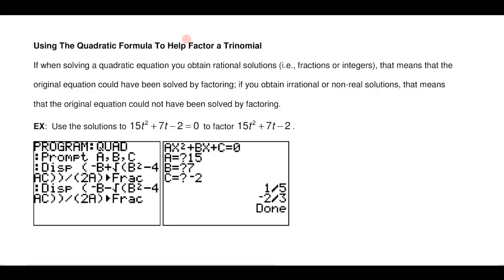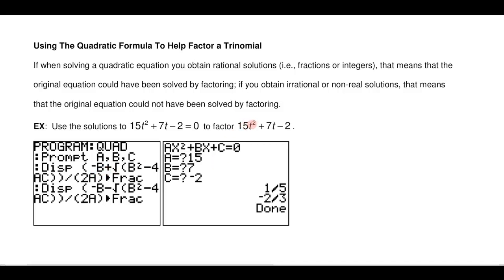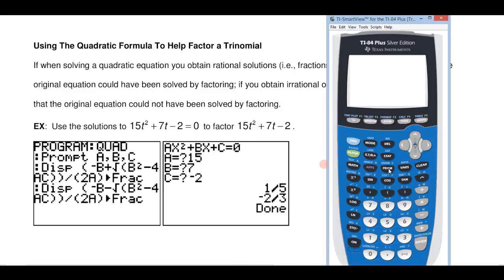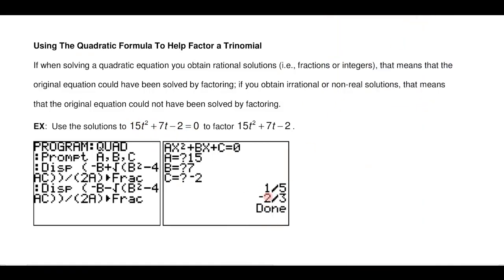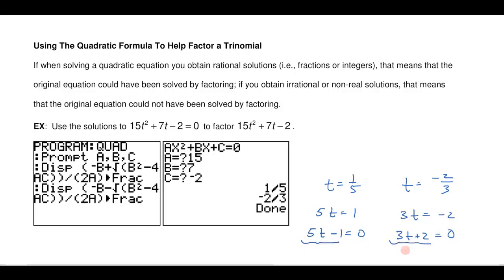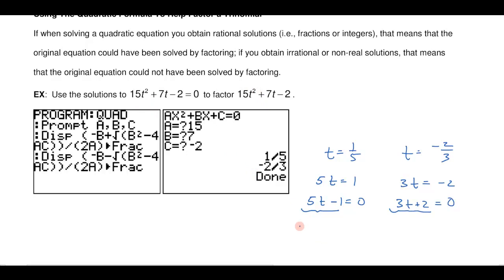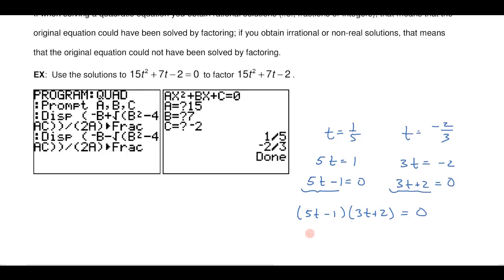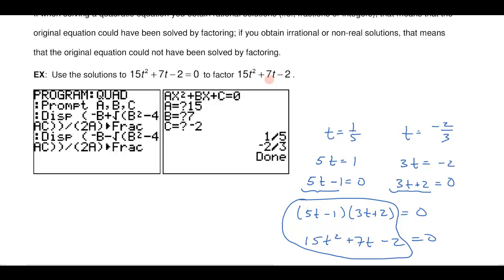Using the Quadratic Formula to Help Factor a Trinomial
How to factor a trinomial by using the Quadratic Formula and working backwards.  for a complete math course!